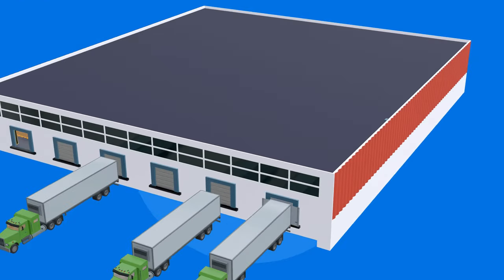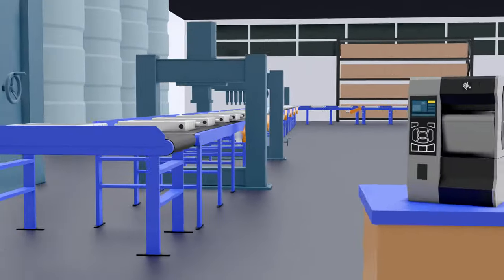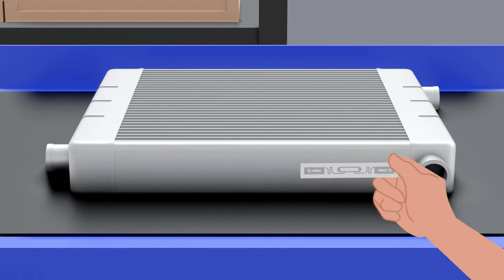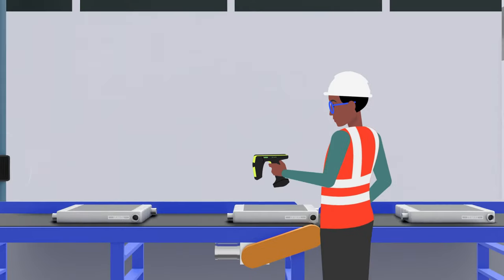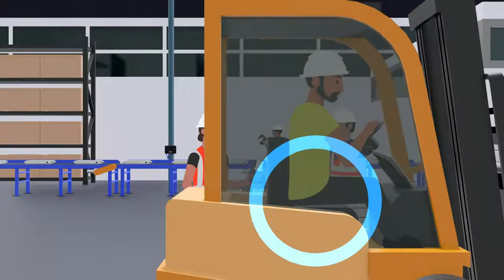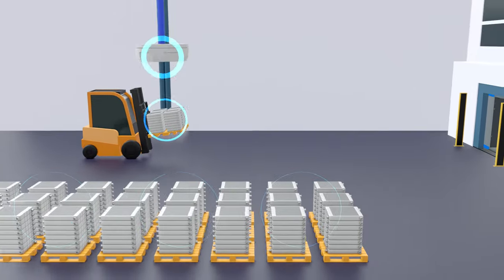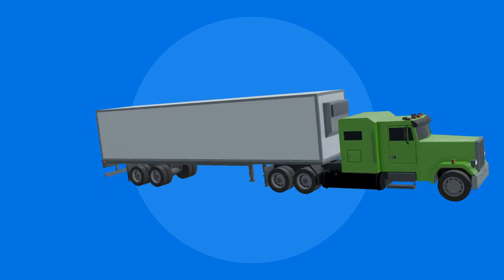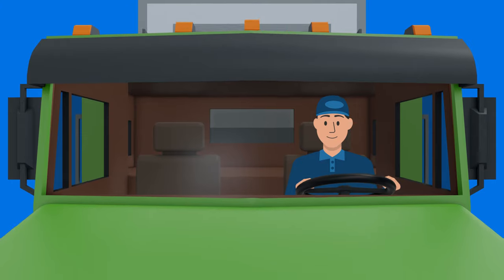Manufacturing RFID Solutions | Zebra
This video demonstrates how Zebras RFID solutions boost productivity in a manufacturing environment from the shop floor to the finished product. Experience unparalleled visibility and real-time data with Zebra's Advanced RFID Solutions. Fixed readers ensure real-time movement monitoring, while handheld readers empower workers to overcome unexpected challenges by providing them with the tools they need to quickly locate and retrieve assets. Zebra offers a comprehensive end-to-end RFID solution that seamlessly integrates into your existing infrastructure. Experience the power of real-time insights, greater visibility, and true interoperability—all within a scalable system that grows alongside your business.